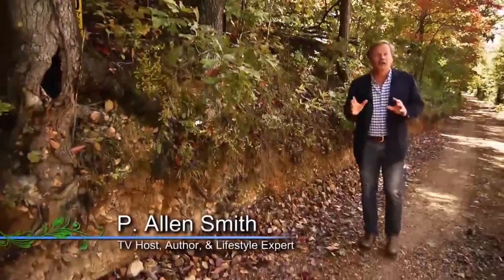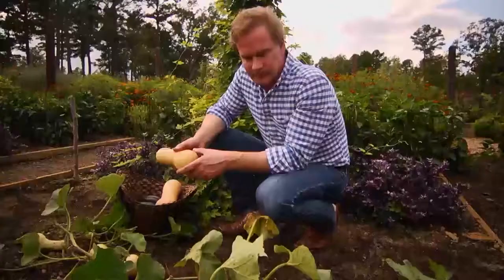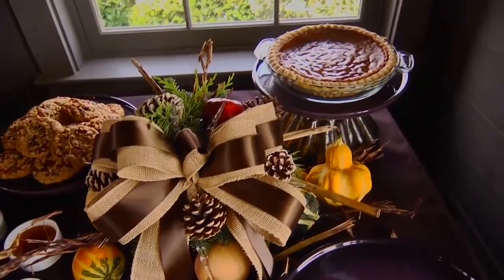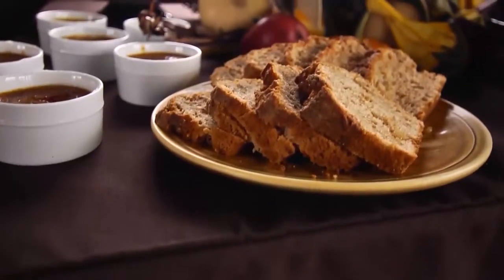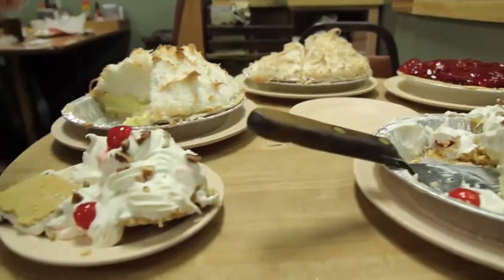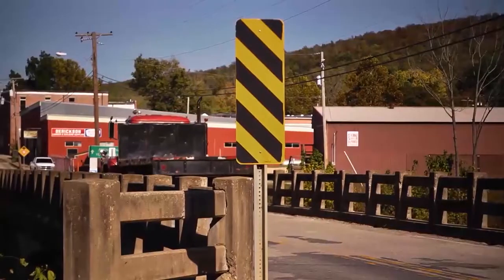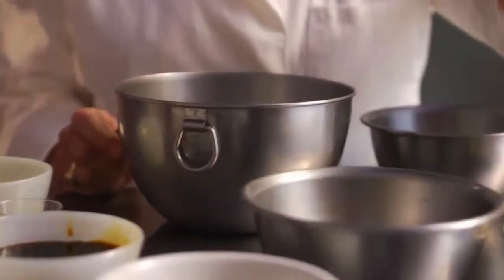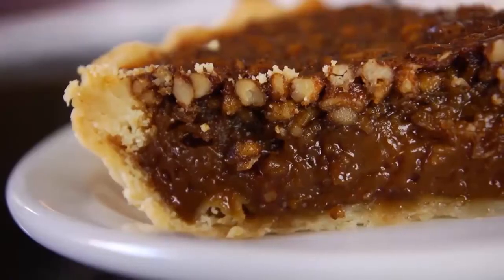Fall Season Vegetable Harvest | Garden Style (1409)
On this episode of Garden Style, host P. Allen Smith will discuss fall season vegetable harvest. When the garden is filled with a bounty of veggies, and the weather begins to cool off, it’s time for Fall Harvest. Some come along for the ride as Allen discovers all this season has to offer. Learn how to prepare a black walnut pie that will have your friends and family coming back for more. And visit a fun city in Arkansas where fall is a time for celebration. It’s an abundance of farm living in this episode of Garden Style.

Topics Include
Harvesting Winter Squash
Spaghetti squash Recipe
Fall tablescape
Arkansas Pie Trail
Wagon Wheel Restaurant Pie Tasting
Skylar Cafe Pie Tasting
Gilbert General Store
Big Springs Trading Company
Black walnut pie Recipe